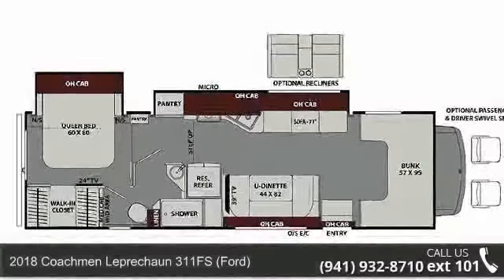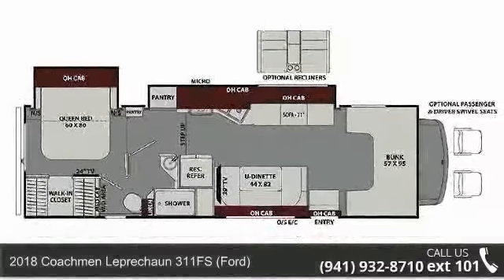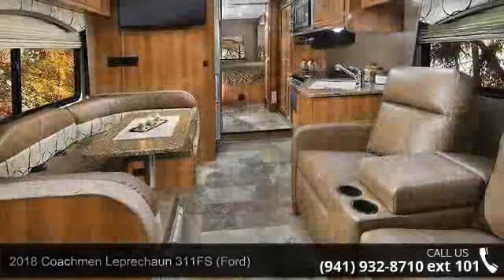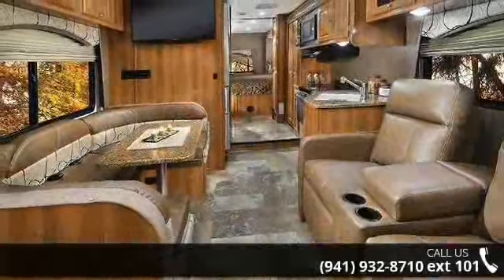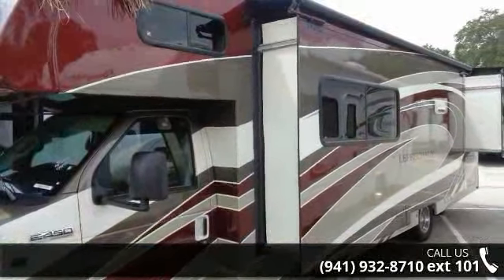2018 Coachmen Leprechaun 311FS (Ford) - Gerzeny's RV Worl...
The Coachmen Leprechaun offers you the better stuff discerning RVers require. Since 1973 the Leprechaun motorhome has provided better construction, better interior appointments, and a long list of better safety and convenience features that have won the confidence of generations of Leprechaun Class C owners. Owning something better is a reflection of you everyone will appreciate. Your family will appreciate the expansive list of standard equipment like back-up camera, power awning, slideroom awning(s) and 50 gallons of fresh water. Better includes the safety and durability of steel framed floors, and 2-inch sidewalls built with Azdel Superlite that can be customized with your choice of available graphics-standard graphics, carmel colored fiberglass or rich full body paint.